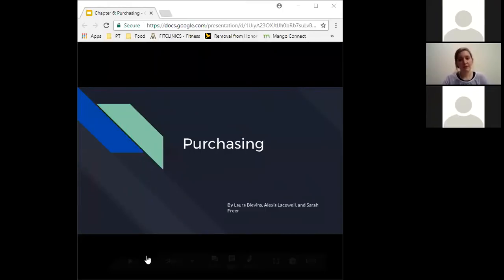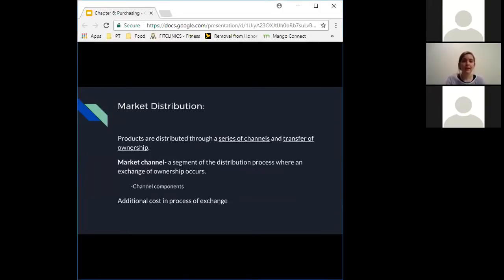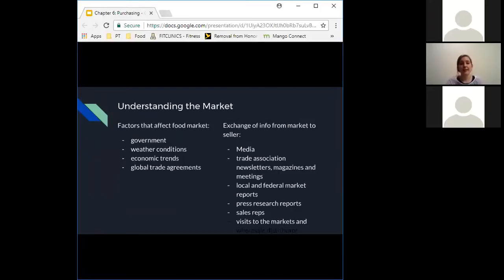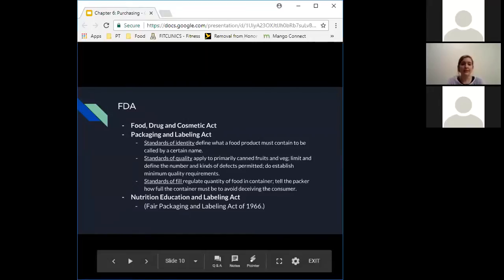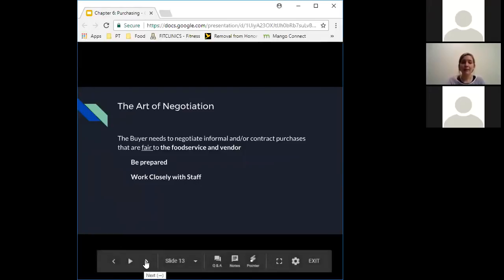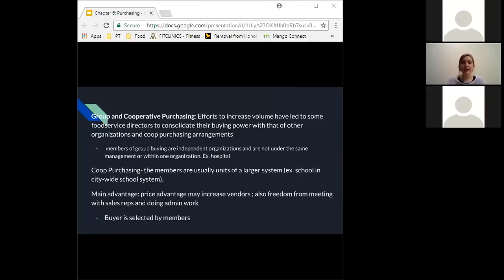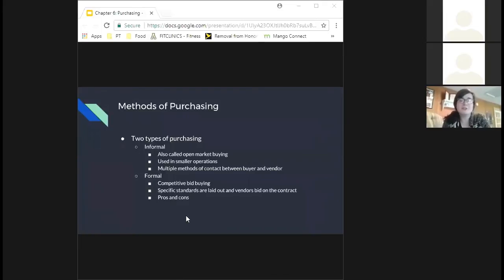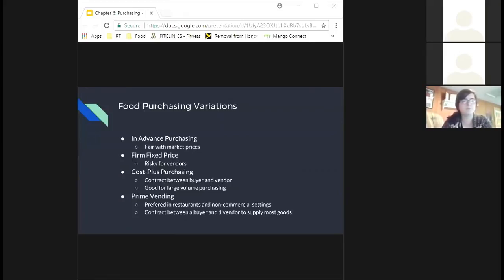Chapter 6 Purchasing Part 1